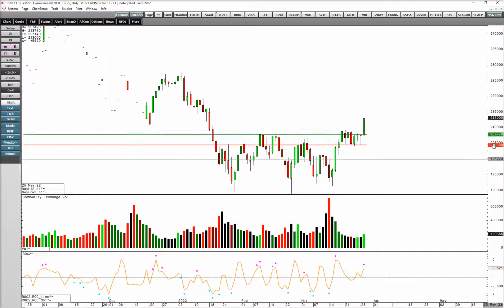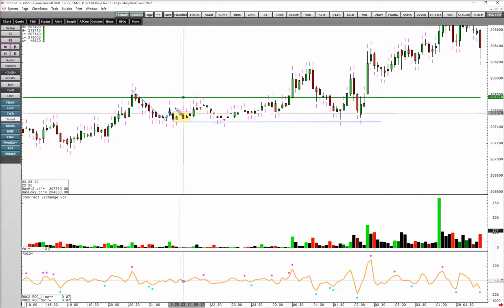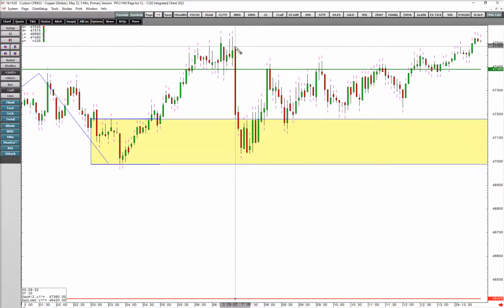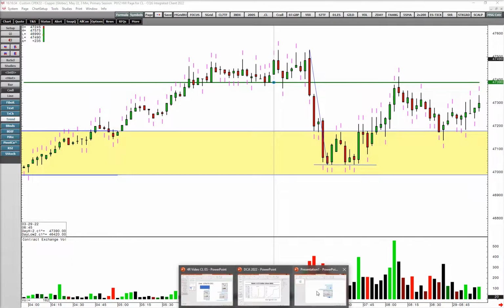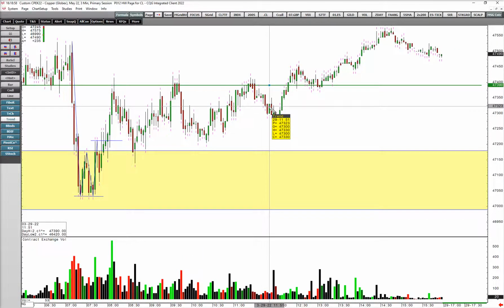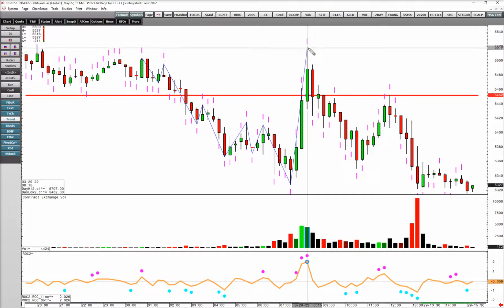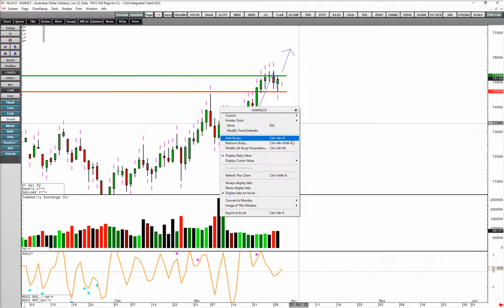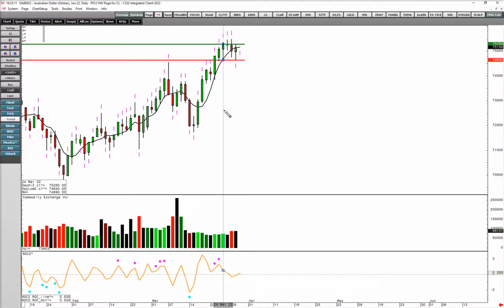Daily Wrap Up 2022 03 29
35R in the Russell.  No joke.  Our methodology yielded 35 times your risk in one day on the Russell.  Also see Copper and Natural gas with trade management detail.

Best setups for tomorrow mentioned at the end.

Also, forgot to mention $CLEK2 long setting up for 4X